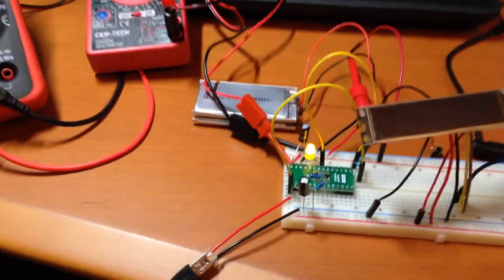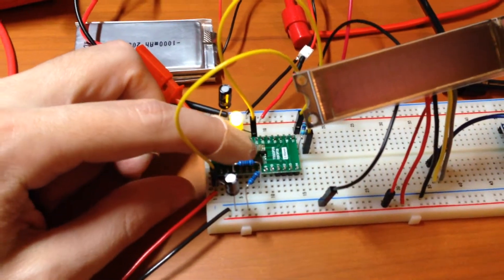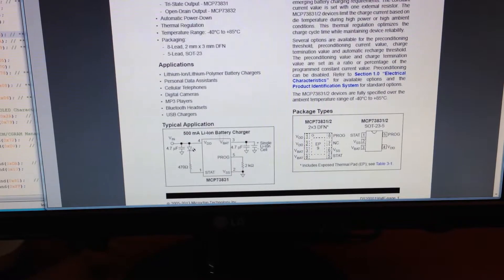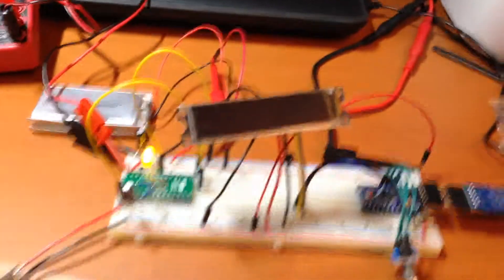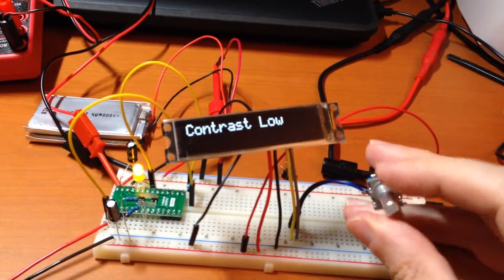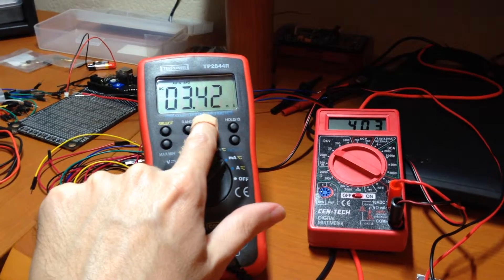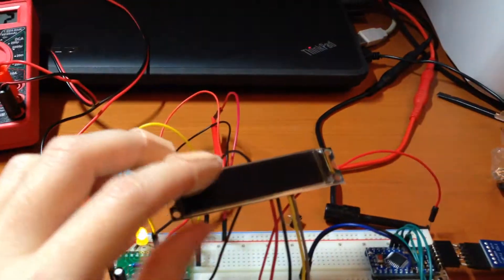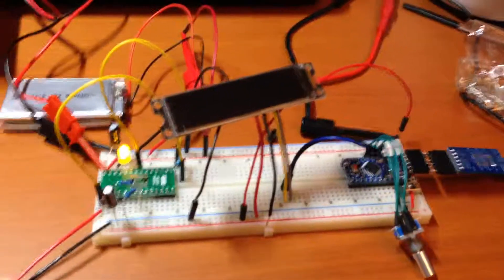Arduino Wireless Pump Controller 03 - Added battery charger and oled display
Integrated battery charging circuit with a MCP73831 and 16x2 OLED SSD1311 display.